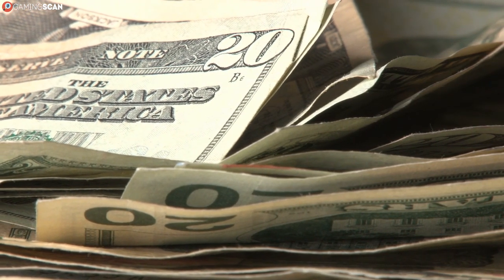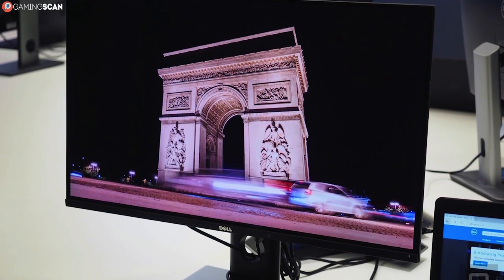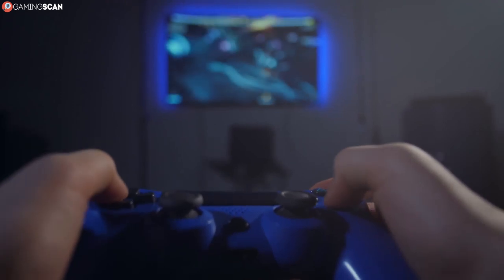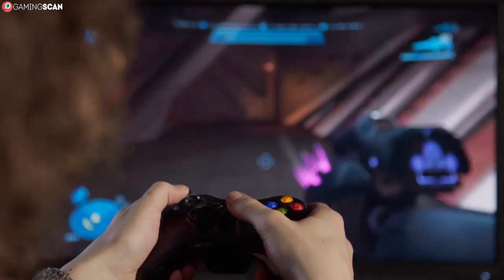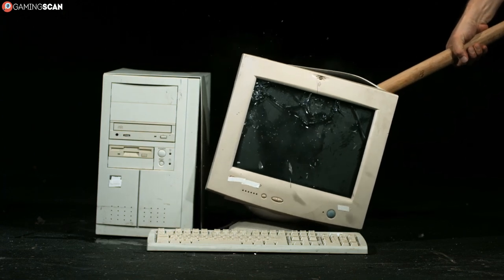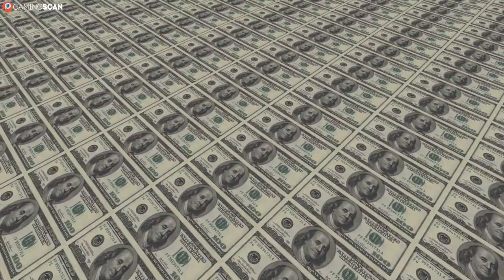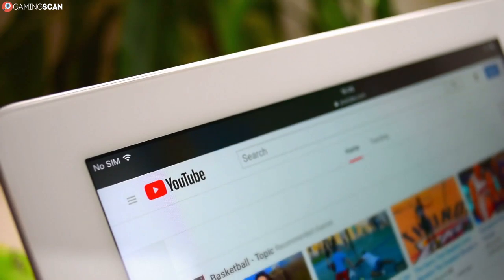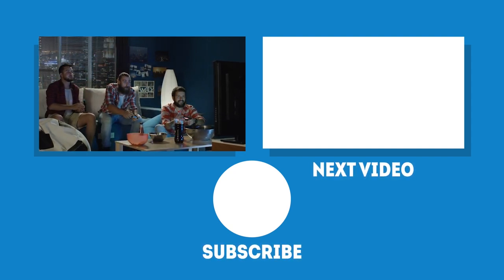What Is OLED Burn-In? [Explained]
So what is OLED burn-in exactly and how does it affect you? Is OLED burn-in still a problem for OLED displays or has it been solved?

In this educational video, you'll learn exactly what OLED burn-in is, how it works, how you can prevent OLED-burn-in and if OLED monitors and TVs are worth it.

Keep watching!

Timestamps:
0:00 Intro
1:32 How Does It Work?
2:47 What is OLED Burn-In?
4:31 Preventing OLED Burn-In
6:50 Are OLED Monitors Worth It?
7:58 Conclusion